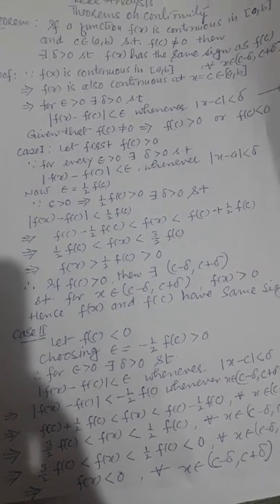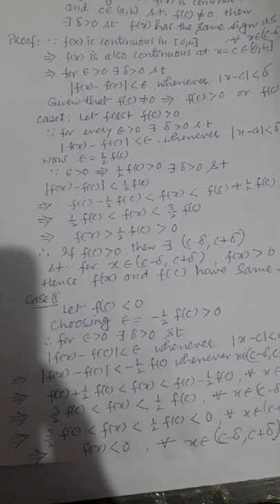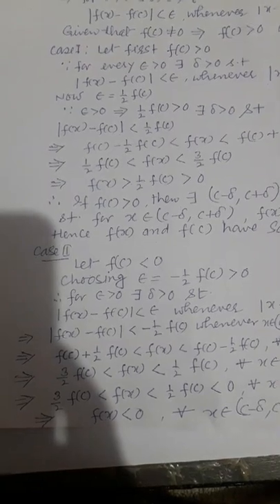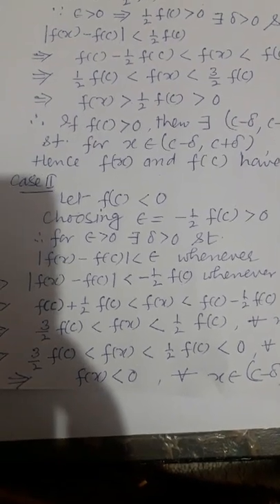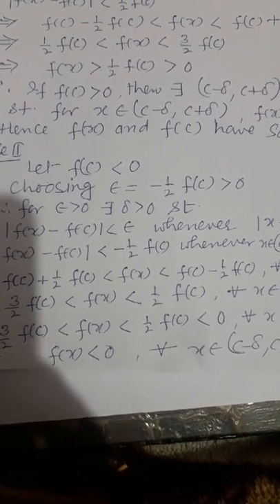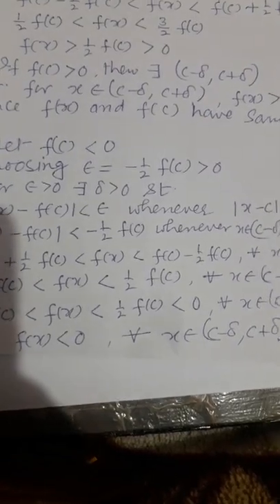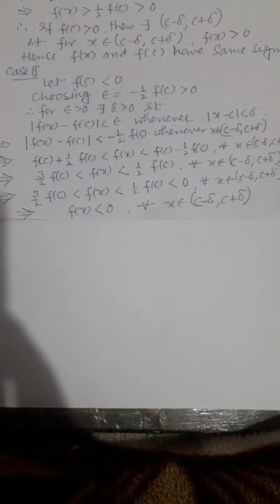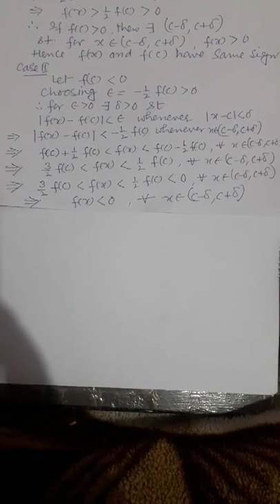Theorems on continuity-1